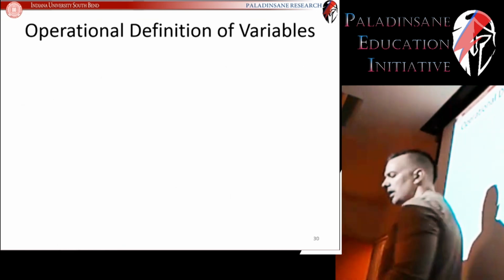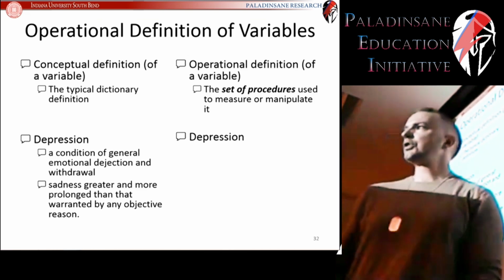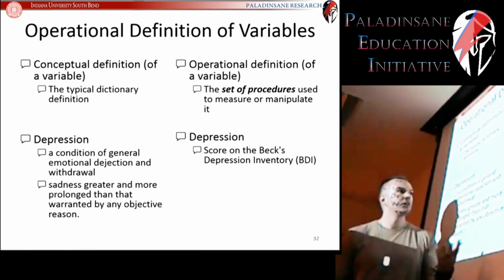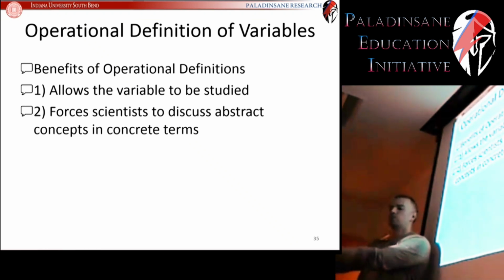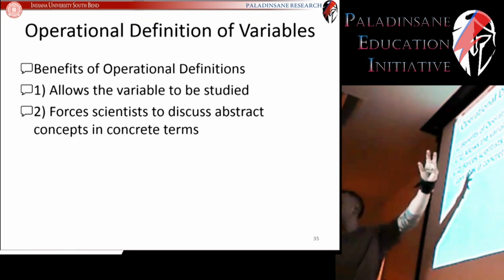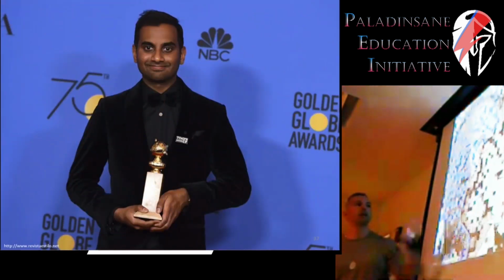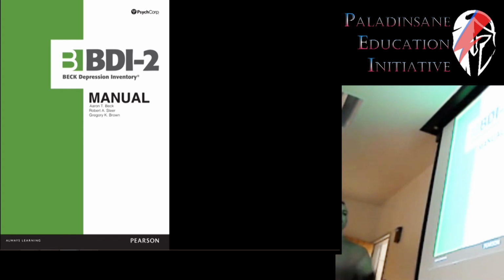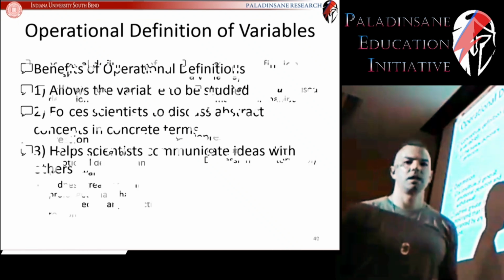Methods 11 - Operational Variables